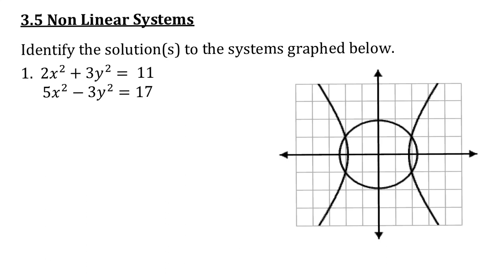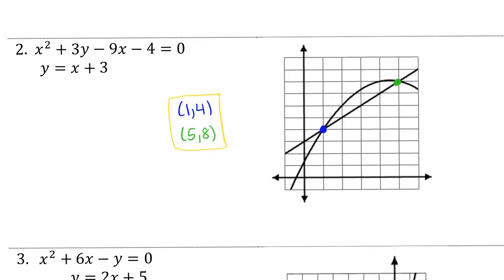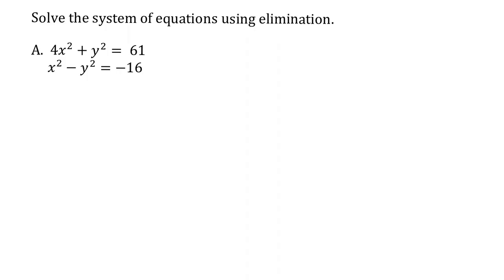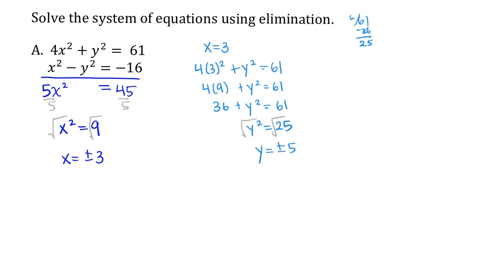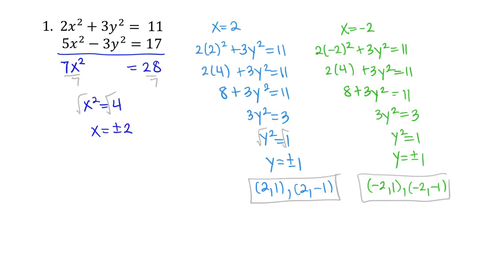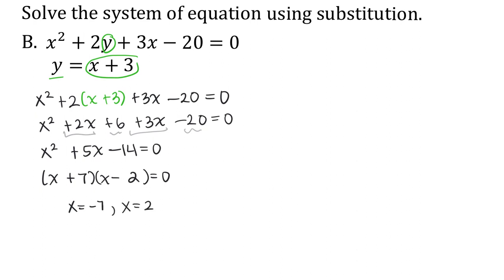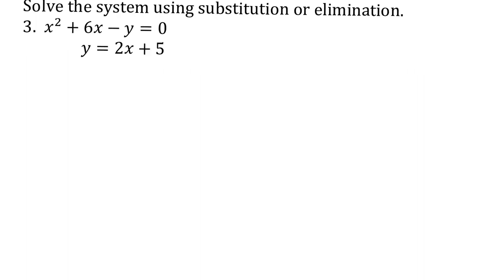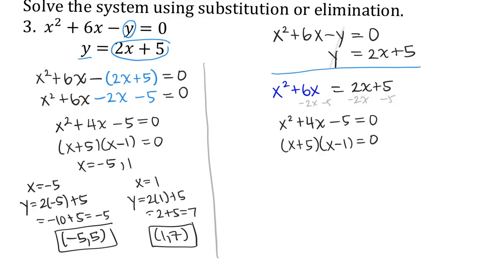3.5 Non Linear Systems